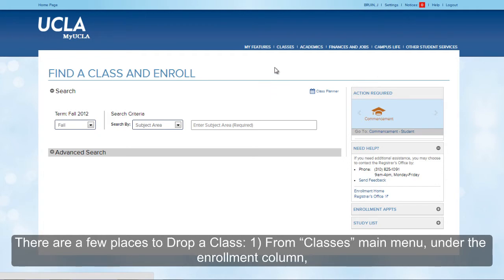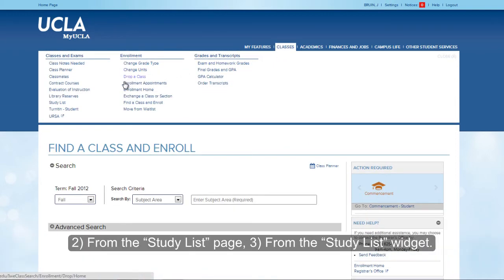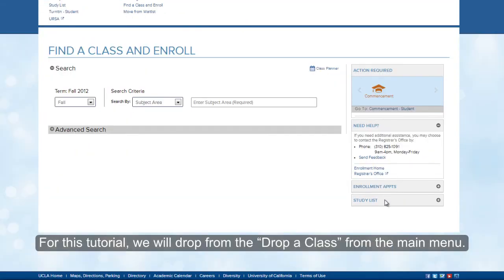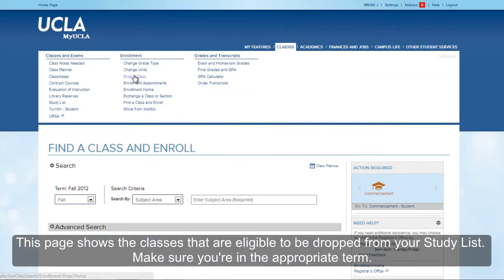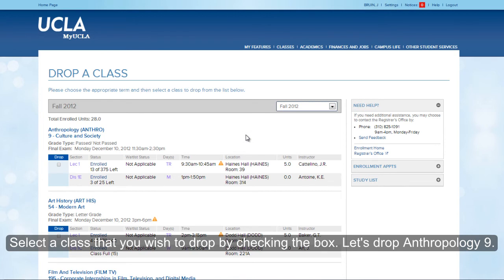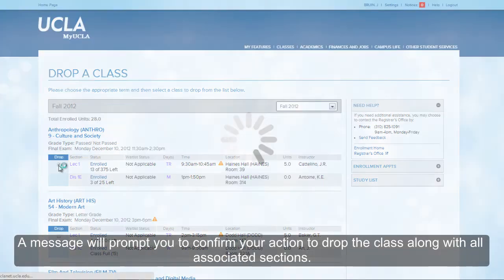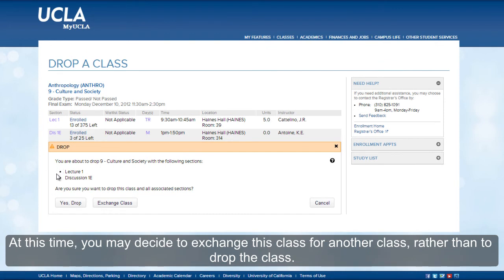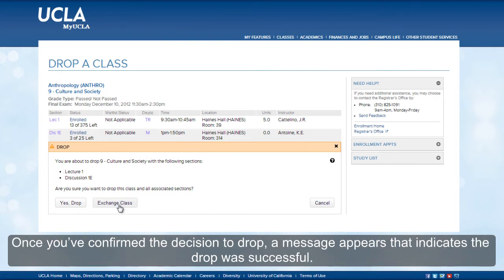MyUCLA Tutorial: Drop a Class